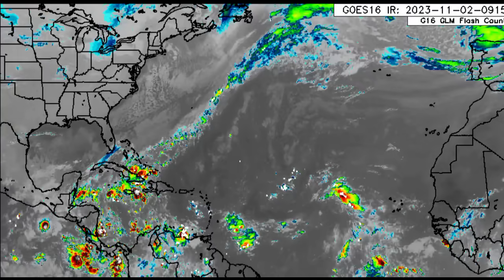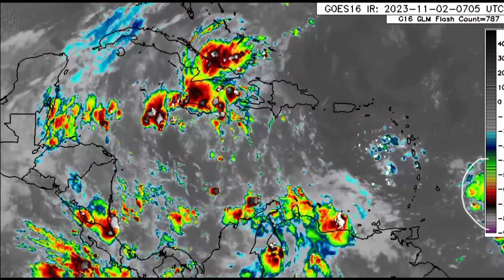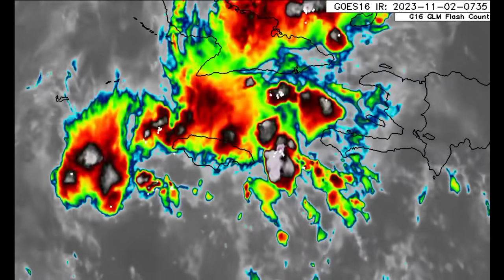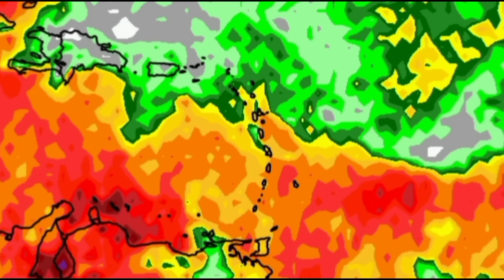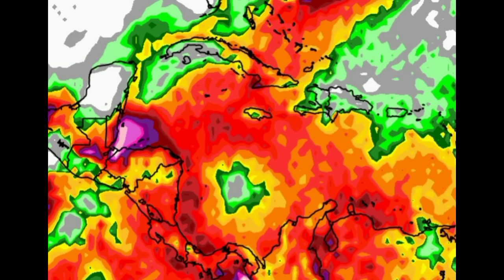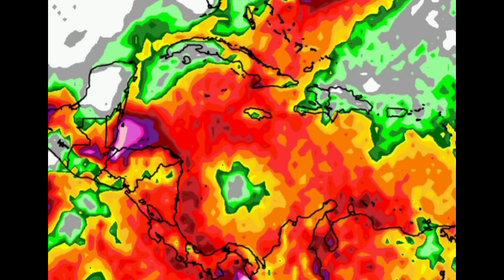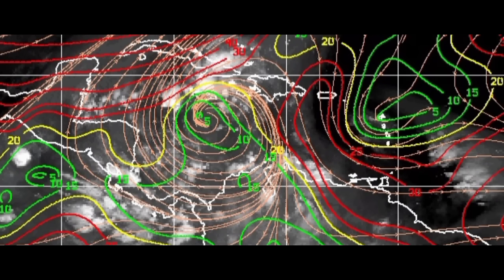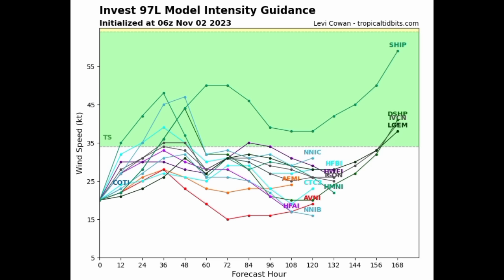Flood risk for the Caribbean, watching for development